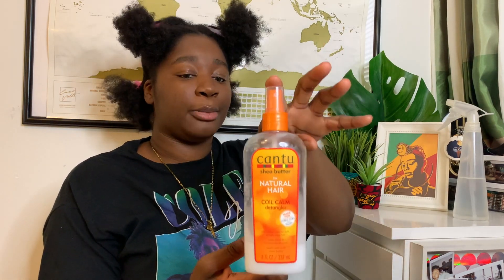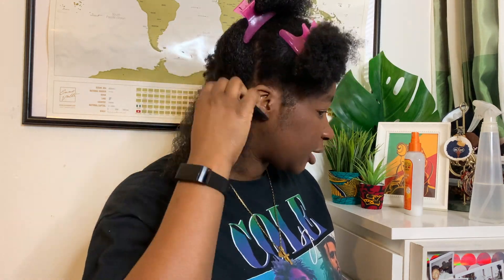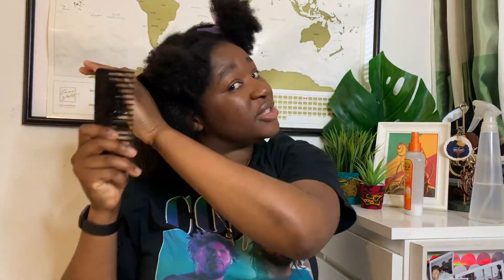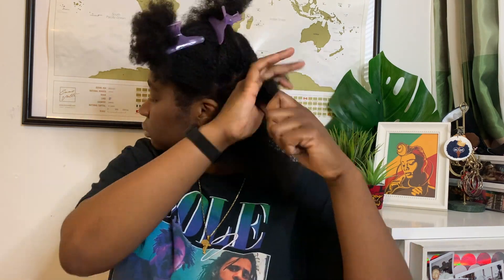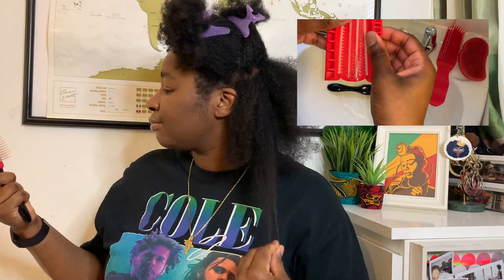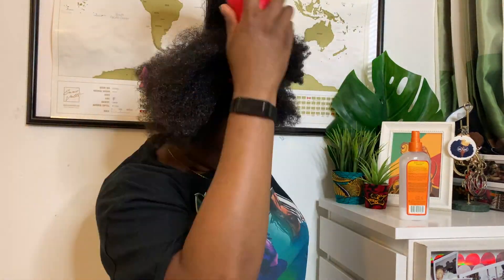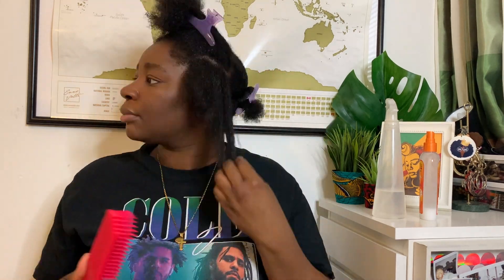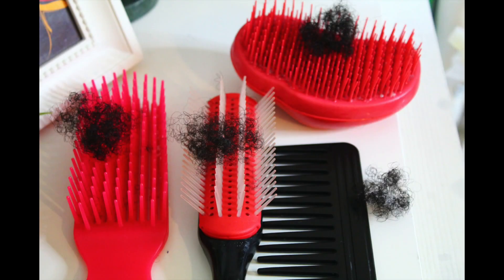Battle of The Brushes | What's the Best Detangling Tool | Health Hair Journey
Welcome to the 4c Experience! A channel dedicated to sharing my hair journey, product reviews & hair trails + tribulations.
About the Video:
Check out the Pros and Cons I found while using;
1) A Wide Tooth Comb
2) A Denman Bruch
3) A Tangle Teezer
4) Felicia Leatherwood Detangling Brush.

Remember: these are MY opinions and experiences, yours may differ! If they do, let me know how! 😊

Sidebar: Shampoo was used to clean the brushes and the toothbrush head is old!

Things I said (or didn’t say) I’d link:

➡️ IKEA Spray Bottle

➡️ Wide Tooth Comb (can be bought anywhere)

About my hair:
* 4C Hair
* 4B around nape area and behind ears (weird, I know)
* I have a scalp condition called Seborrheic Dermatitis